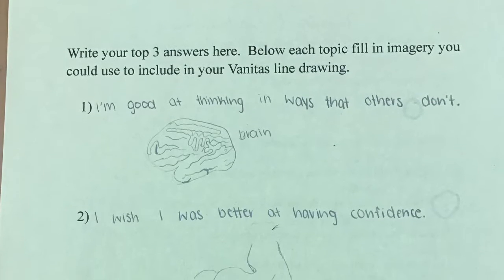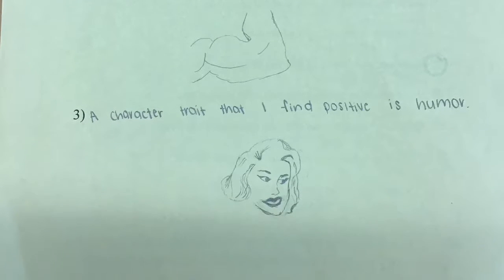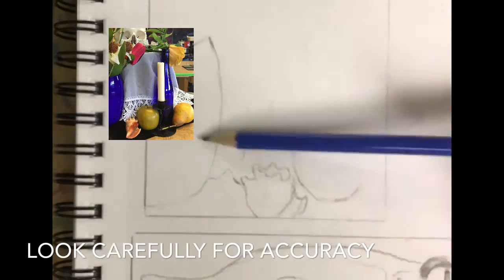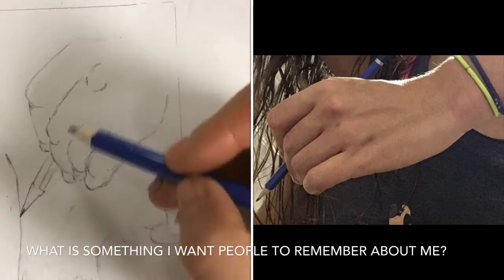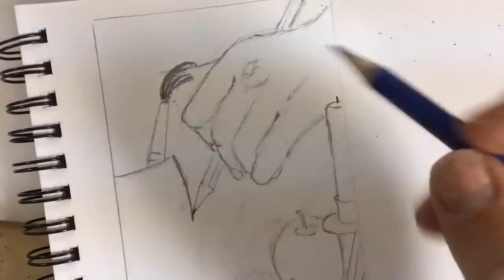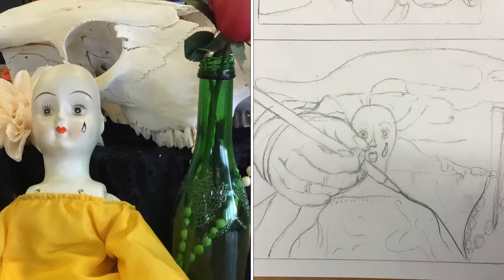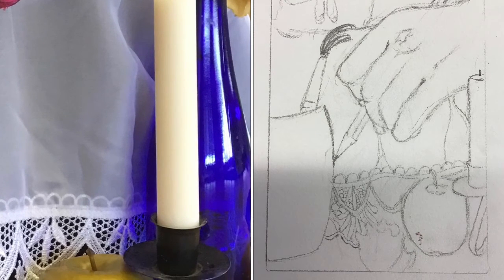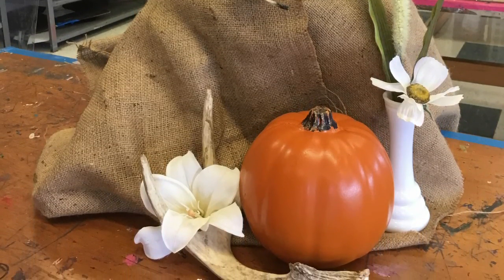Starting thumbnails for line drawing